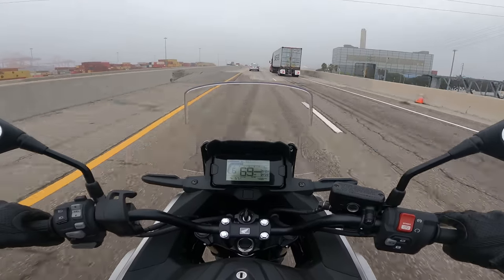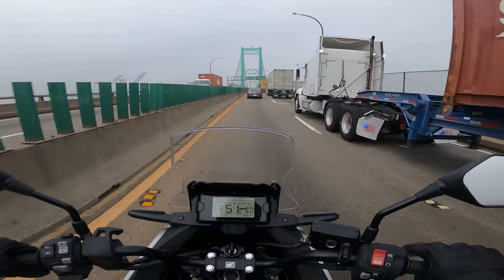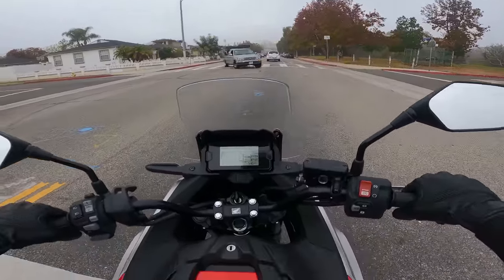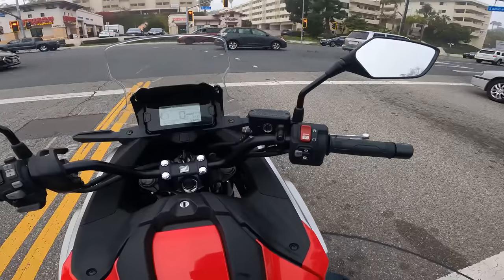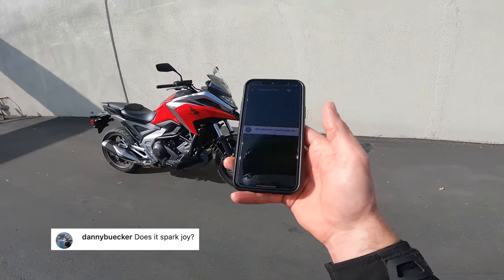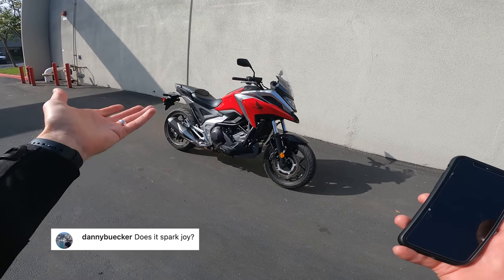Automatic-transmission on a motorcycle? 2021 Honda NC750X DCT | Daily Rider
On paper, Honda’s NC750X DCT looks like a Daily Rider home run. Zack hits the road to see how a motorcycle with an automatic transmission and scooter-like storage holds up on his typical testing route.

SPECS:
MSRP: $8,499
Engine: 745 cc parallel twin
Measured weight: 493 lb. / 223.6 kg
Fuel tank: 3.7 gal. / 14.1 liters
Seat height: 31.6 in. / 803 mm